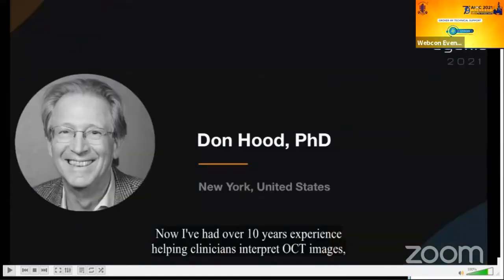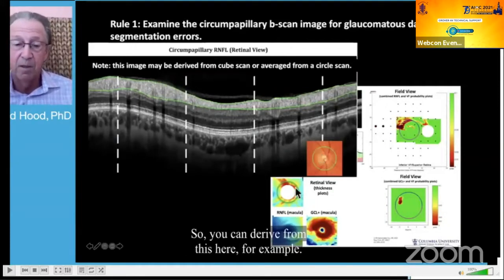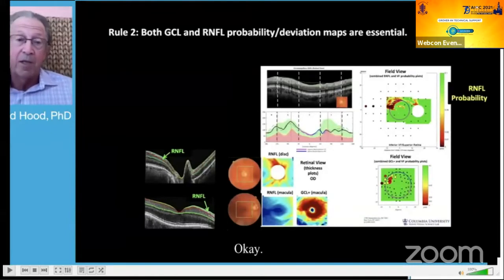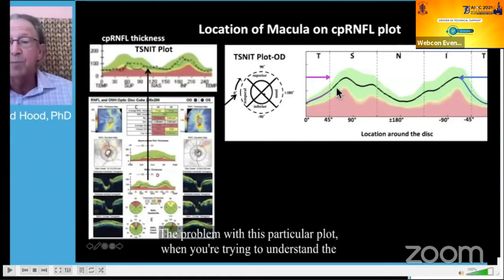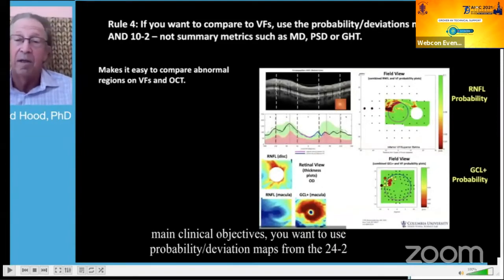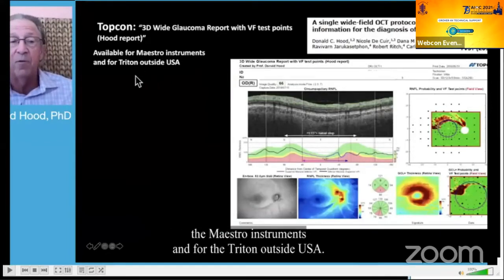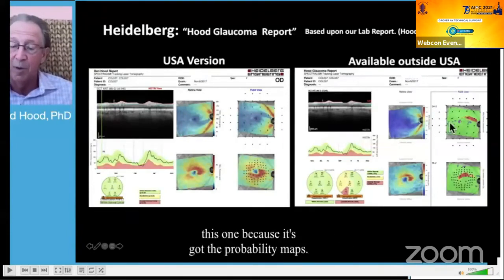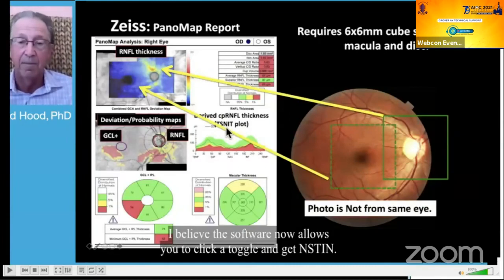AIOC2021- GP222 - TOPIC - Dr.Donald Hood, PhD - An OCT approach to Understanding and Detecting